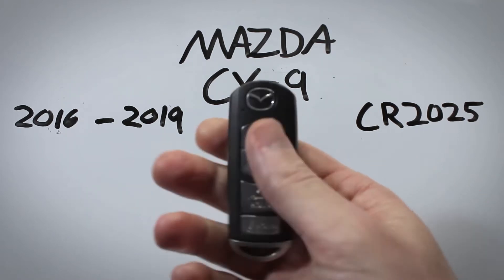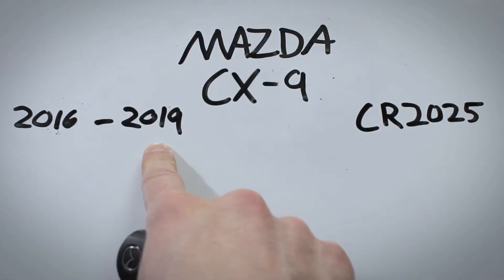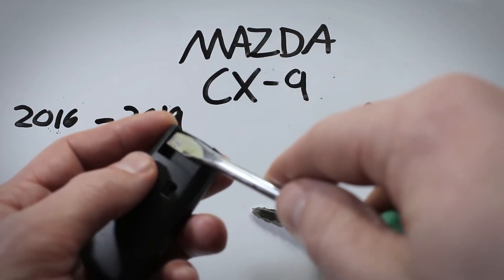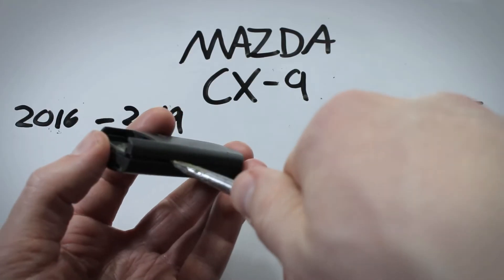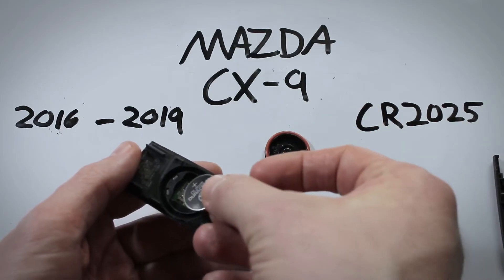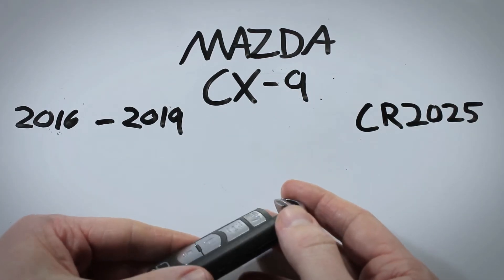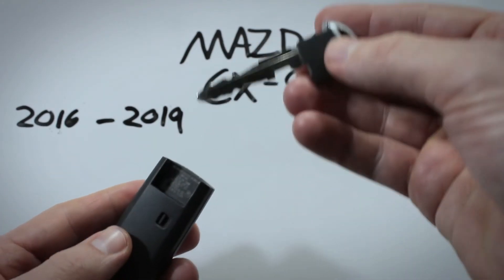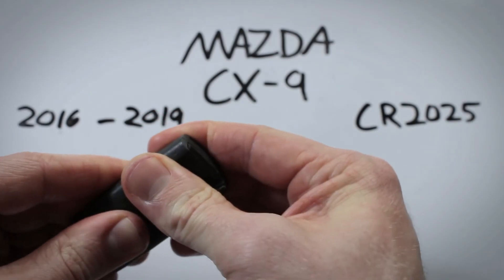Mazda CX-9 Smart Key Fob Battery Replacement (2016 - 2019)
CR2025 Coin Battery 🪙 you need

How to replace the battery in this smart key with the internal valet key for the Mazda CX-9 2016, 2017, 2018, 2019 smart key fob.